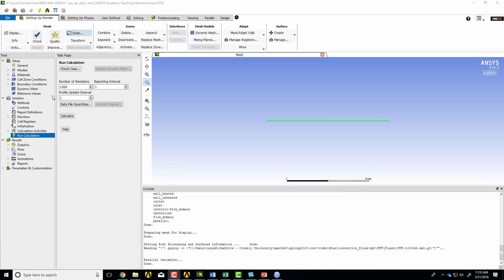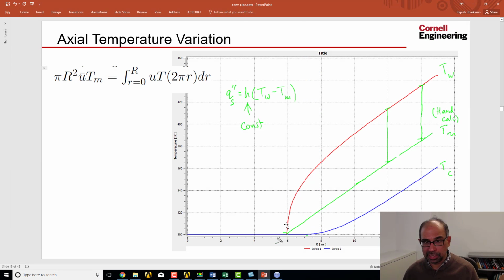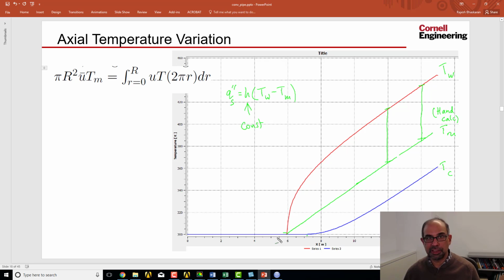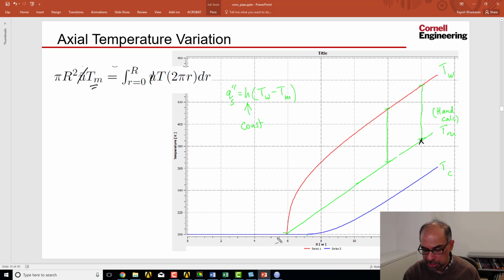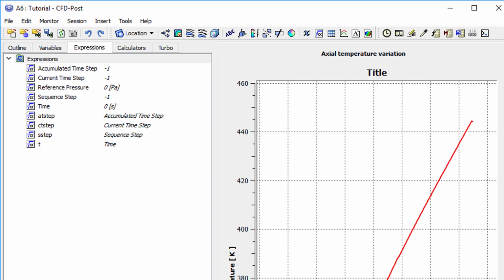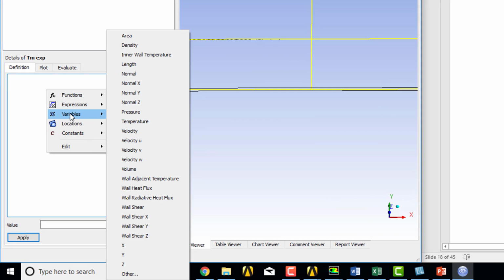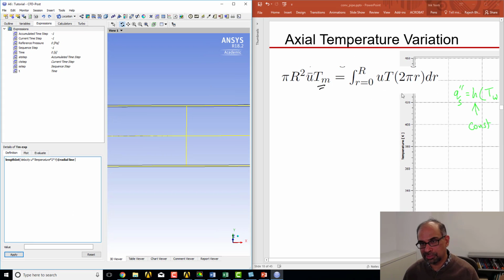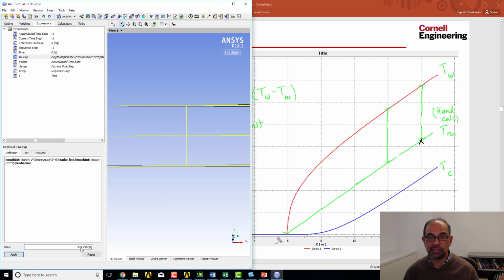Check Energy Conservation